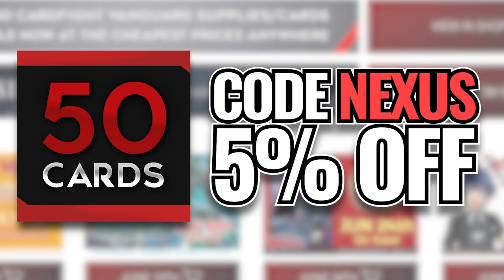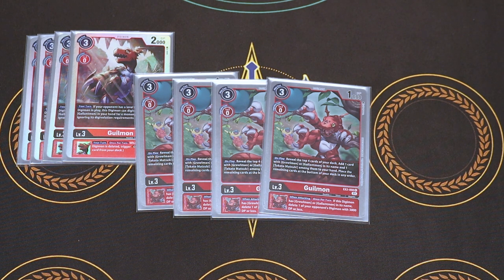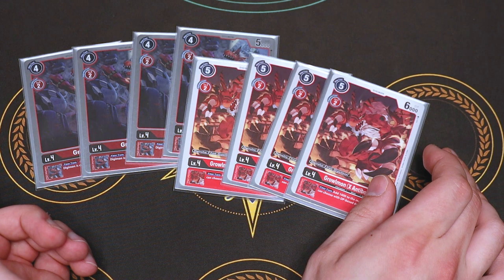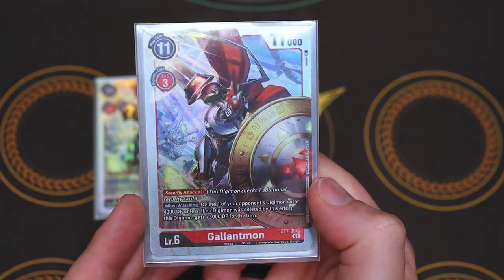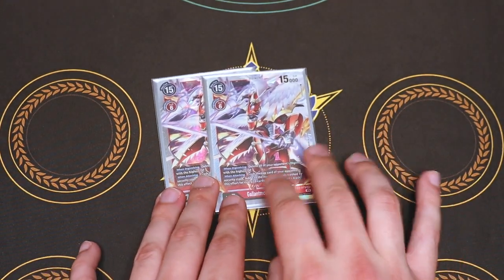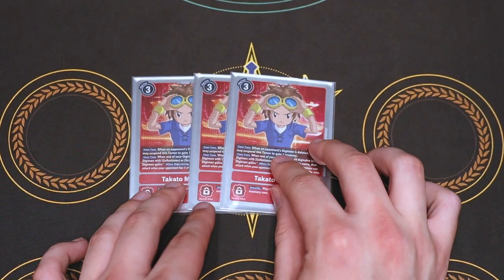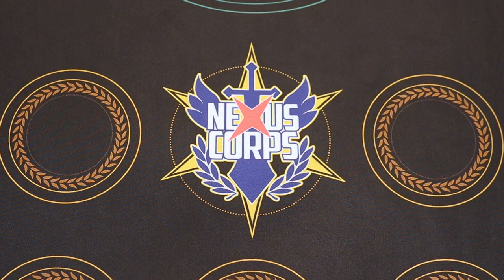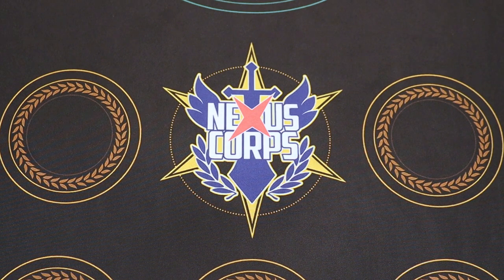Gallantmon (X Antibody) Deck Profile! | Digimon Card Game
As we head into new territory with the Digimon TCG, we're gonna show off some of the decks we're using as well. Here's Richard's Gallantmon Deck!